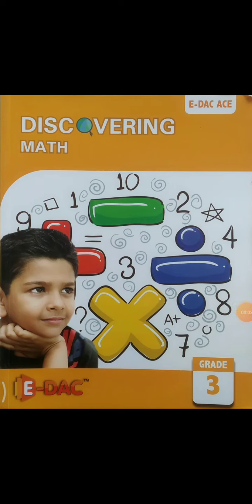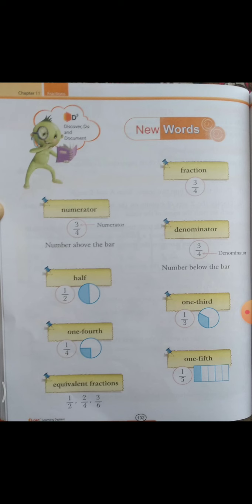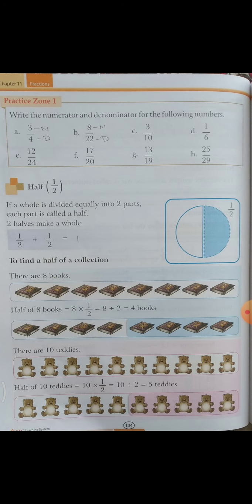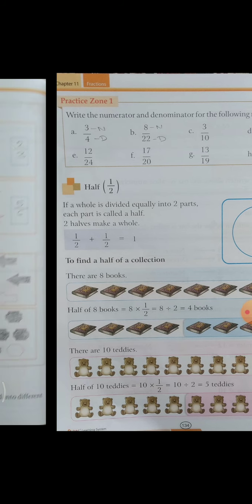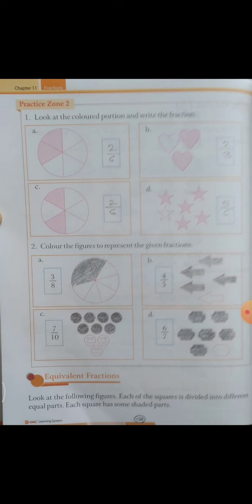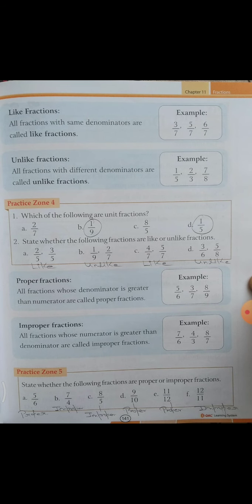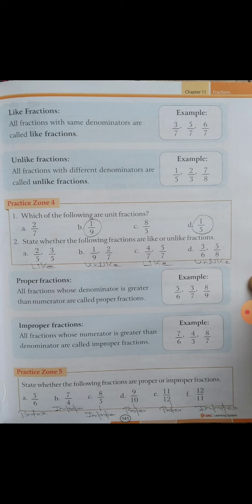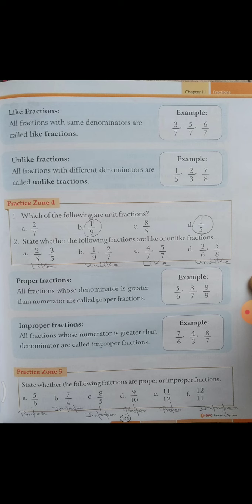Class 3rd Maths Chapter 11